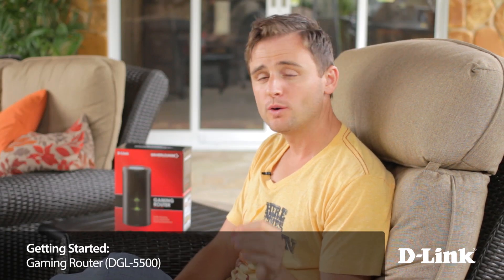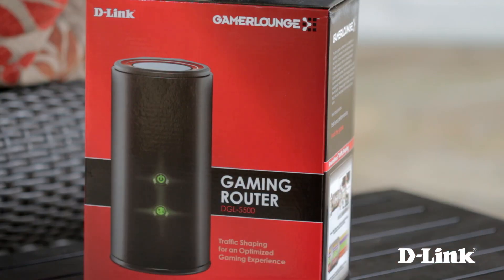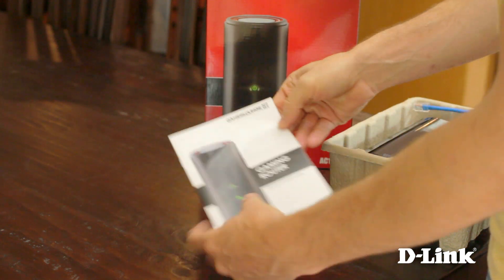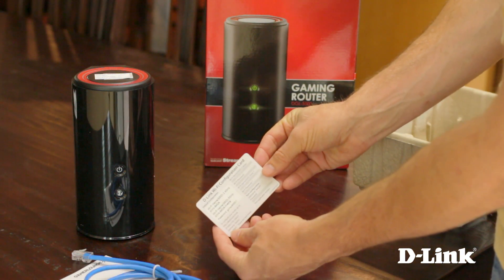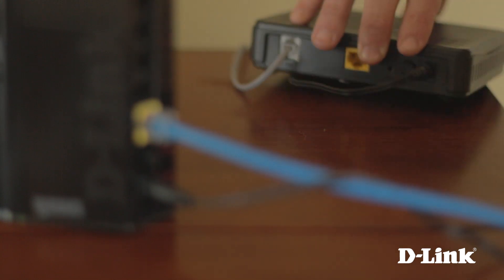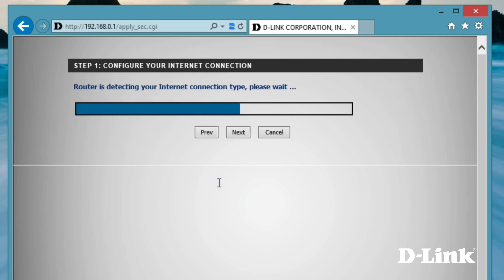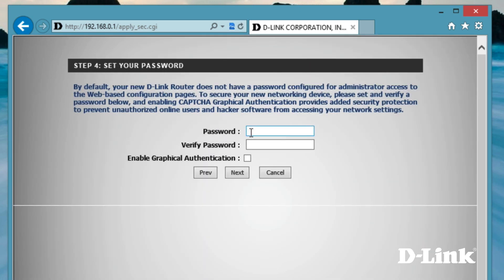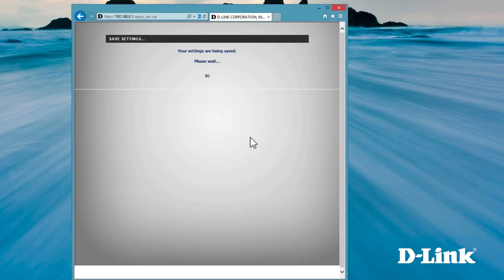Getting Started: Gaming Router AC1300 with StreamBoost Technology (DGL-5500)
Get started using the Gaming Router AC1300, DGL-5500.

Sophisticated traffic shaping engine intelligently manages your Internet connection using a combination of device and application as well as Crowd Sourced profile creation. Coupled with a Cloud Based updating system, the DGL-5500 expands its library of detected applications over time. App not detected? That's ok, Streamboost can still classify the traffic from an non-detected application, ensuring the very best experience. Intelligent control of bandwidth resources, means the DGL-5500 Gaming Router AC1300 provides a lag and stutter free gaming experience.

The Gaming Router AC1300 delivers dual band performance for intelligent, versatile, interference-free bandwidth. Game, check your email, surf the Internet on the 2.4GHz band while using the cleaner, interference-free 5GHz band for Skype calls and HD streaming media to multiple compatible devices. Whatever you like to do online, dual band has you covered.

"The DGL-5500 is possibly the first router on the market that is able to truly fine-tune bandwidth to deliver the best possible Internet performance for homes that have multiple connected devices." -CNET